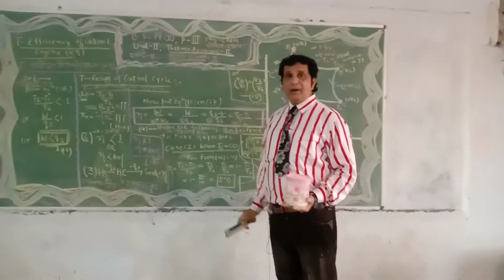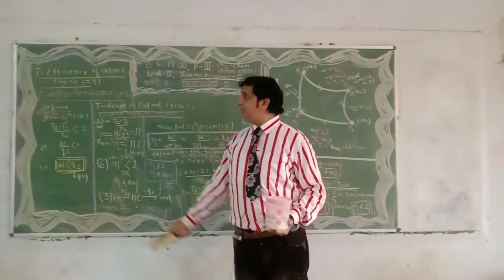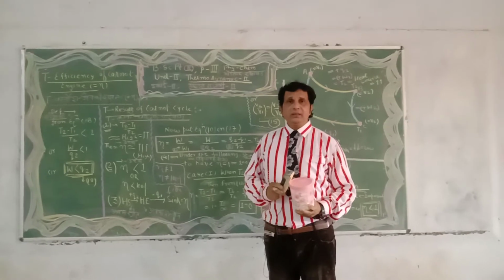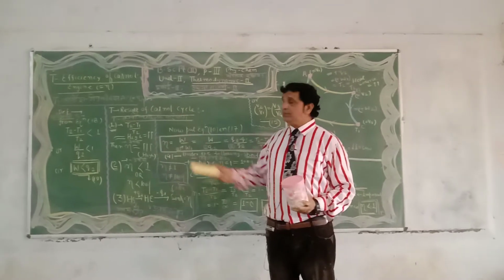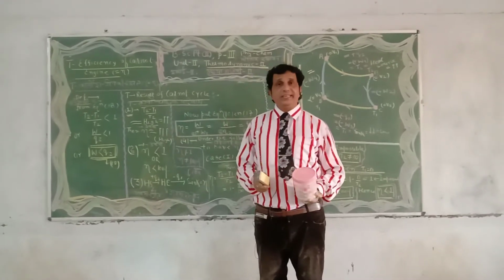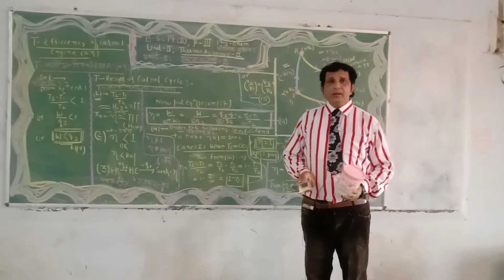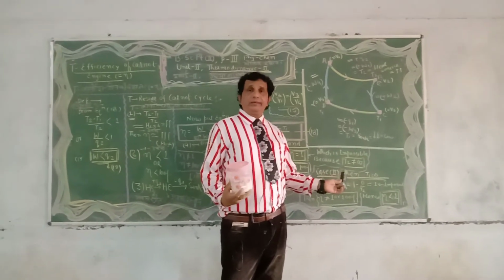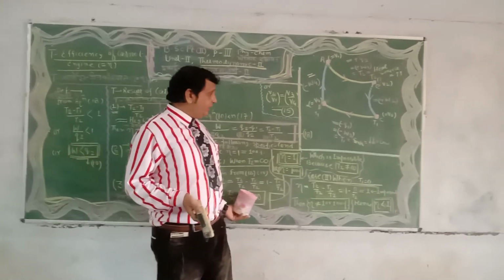Thermodynamic II Chemistry II B.Sc IInd Year II A.M.Ansari II Govt College Bundi